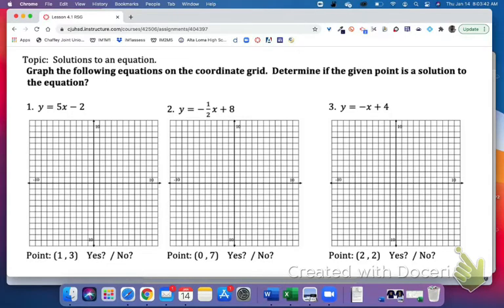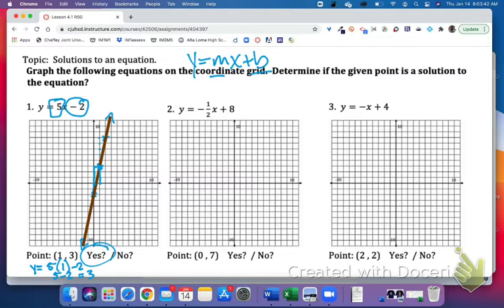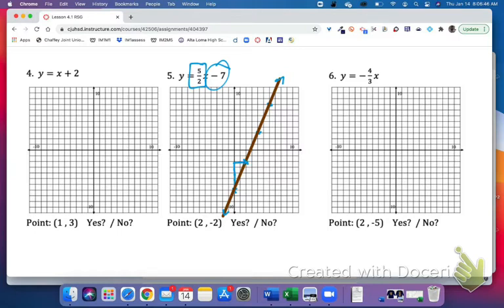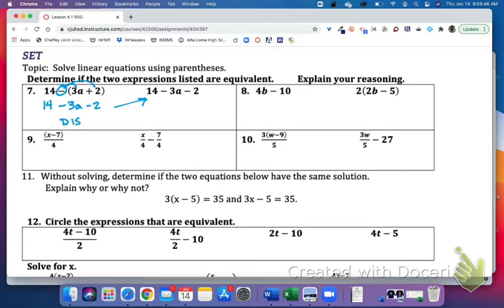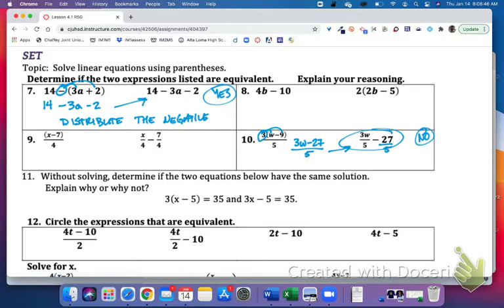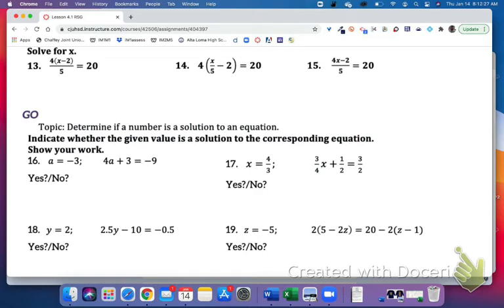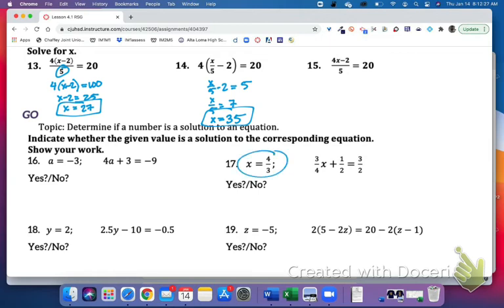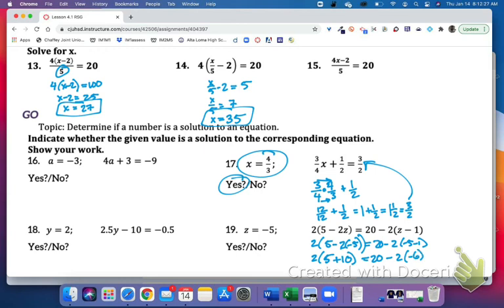MVP Math 1 Lesson 4.1 Ready, Set, Go